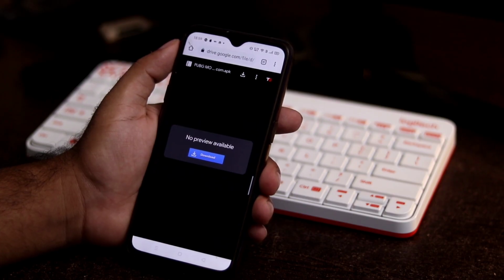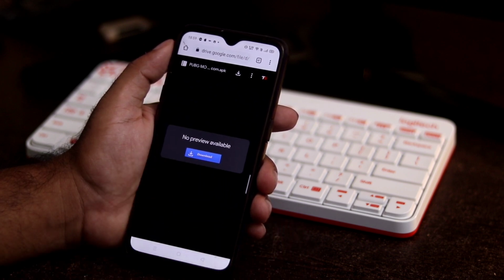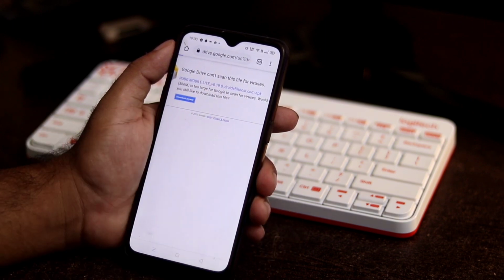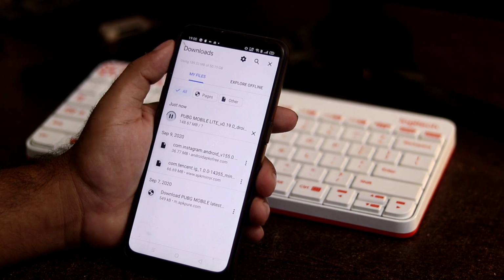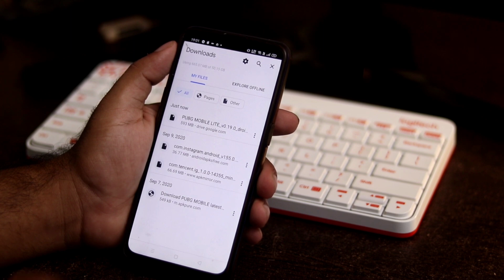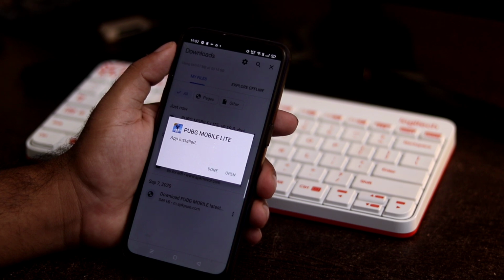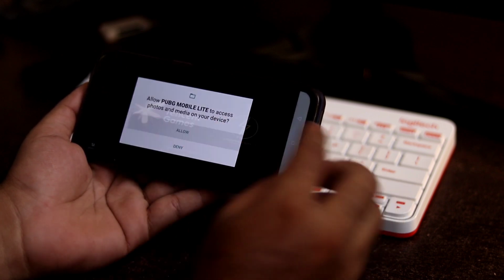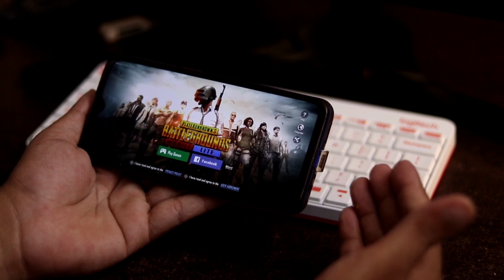How to Update PUBG Lite After Ban | PUBG Lite v0.19.0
This tutorial will guide you on how to download or update PUBG Lite av 0.19.0 on Android after Ban.

1. Camera
2. Pro Camera
3. Memory Card
4. Laptop
5. Tripod
6. Microphone
7. Softbox
8. Phone Holder
9. GorillaPod
10. Drone
11. Action Camera
12. Laptop (Mac)